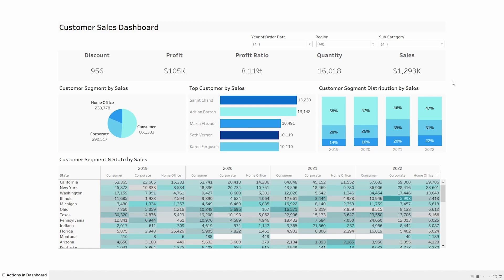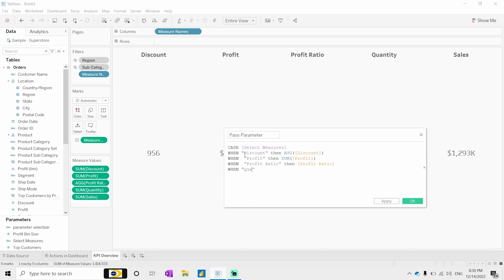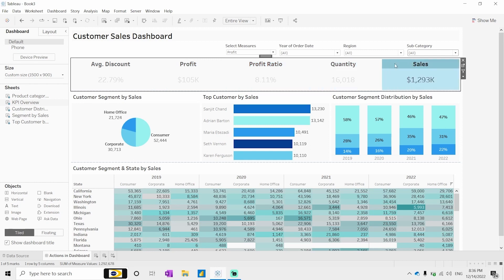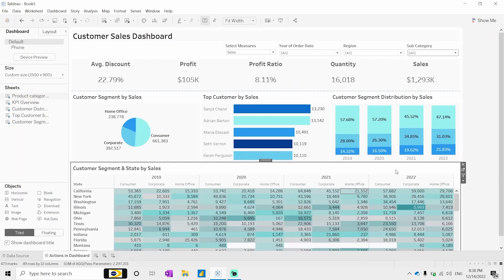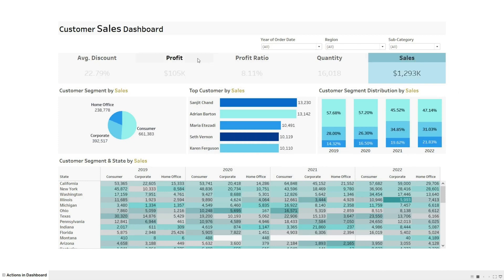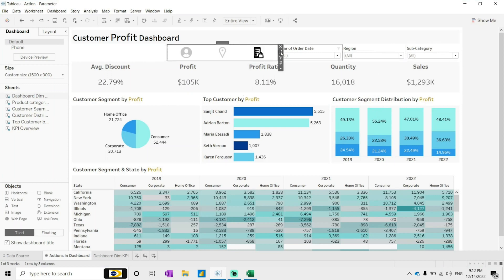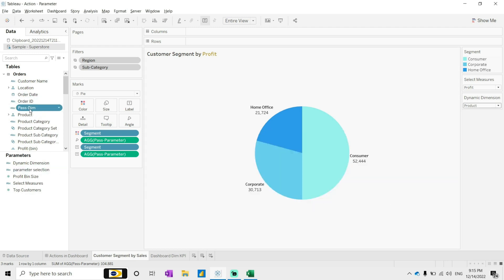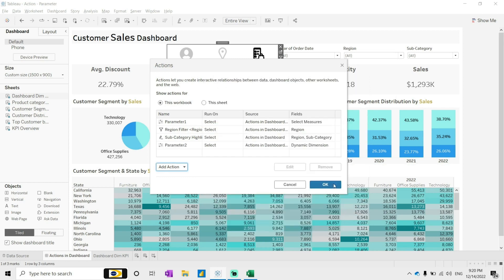Tableau Desktop || Action - Parameter with Dynamic Dimensions and Measures || Alok Khobragade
Md. Afroz Alam